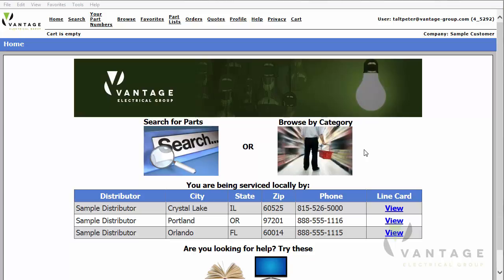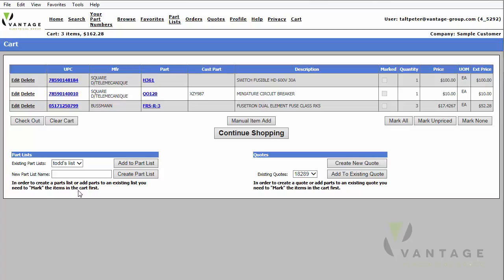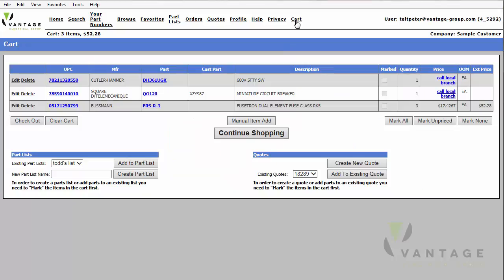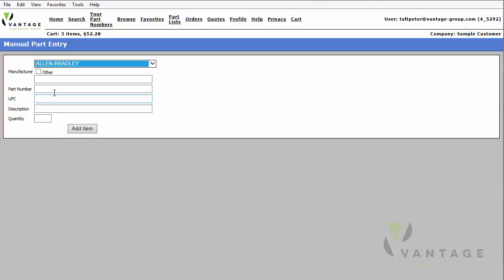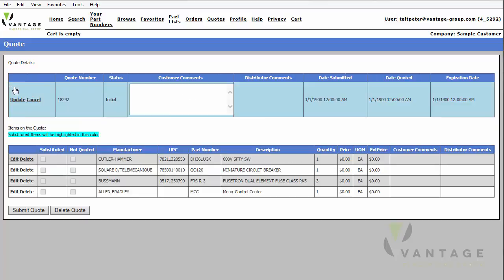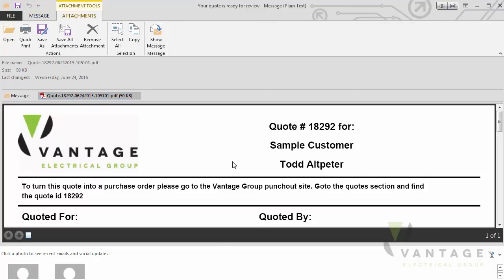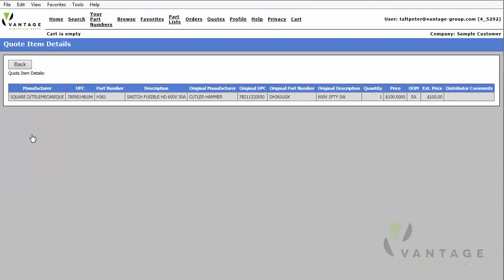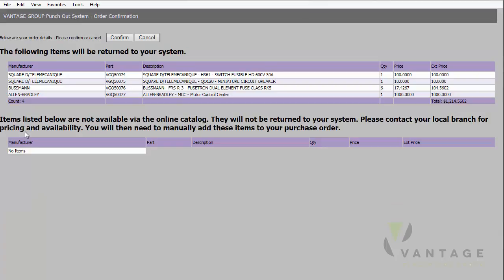VANTAGE GROUP Catalog Demonstration - Quotes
This is a training video for customers to use the quoting functionality of the VANTAGE GROUP online catalog